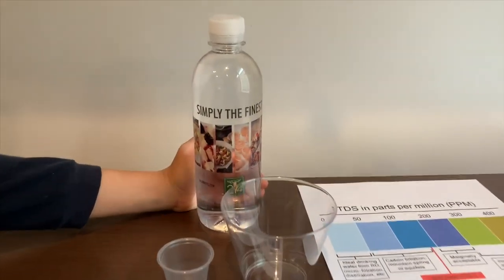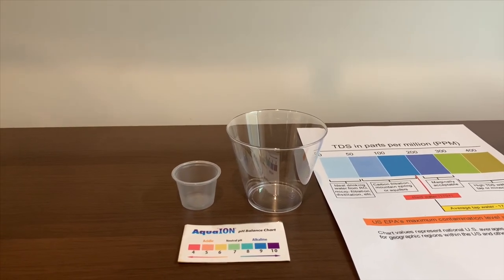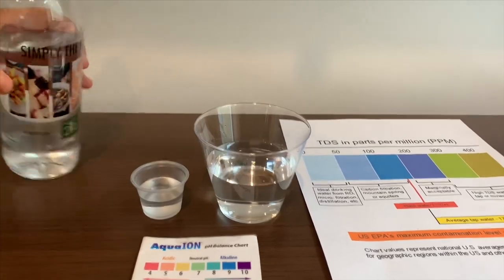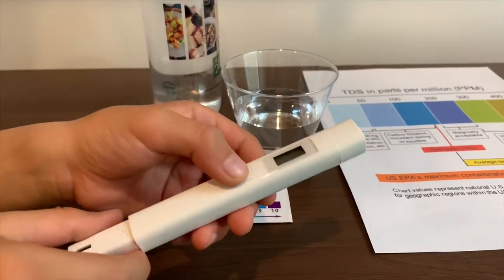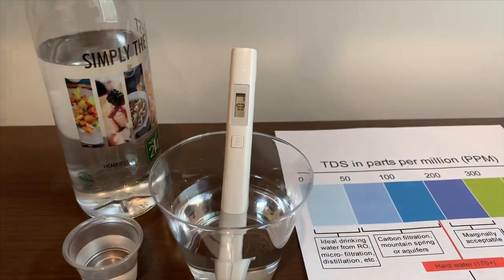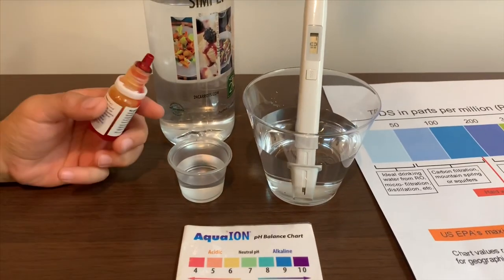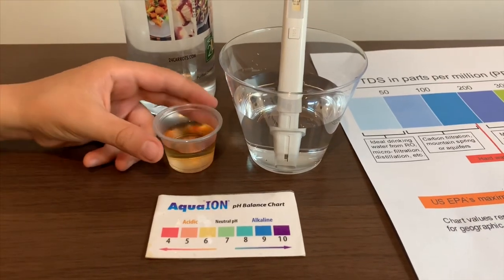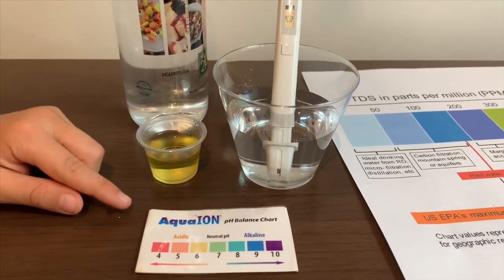24 Carrots Purified Water test - pH and TDS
24 Carrots Purified Water test - pH and TDS
Purified drinking water

Results:
pH: 6.5
TDS: 10